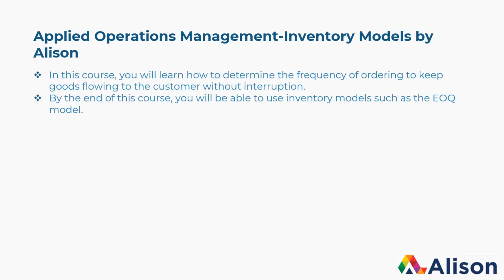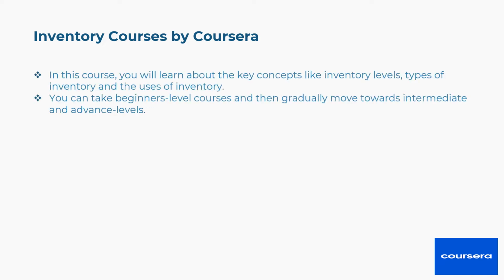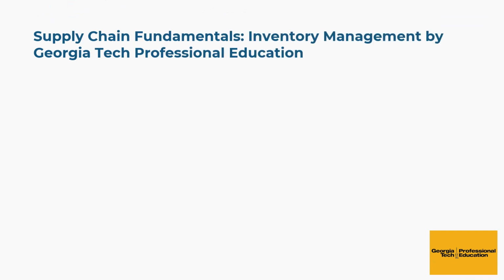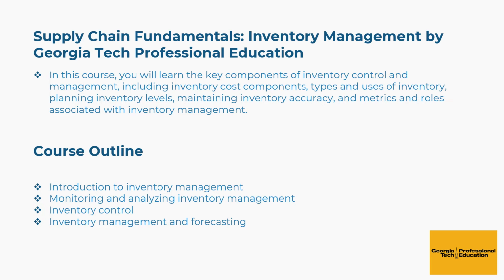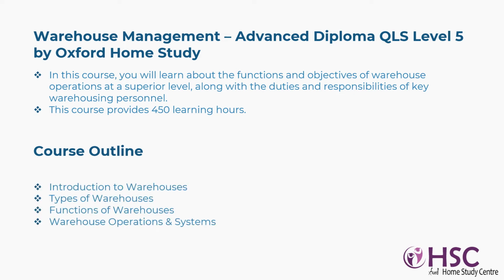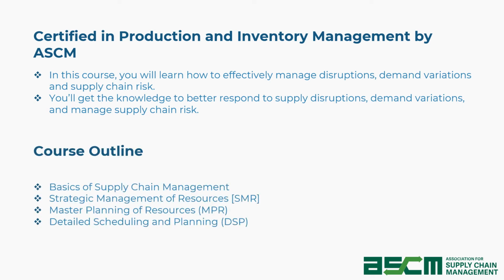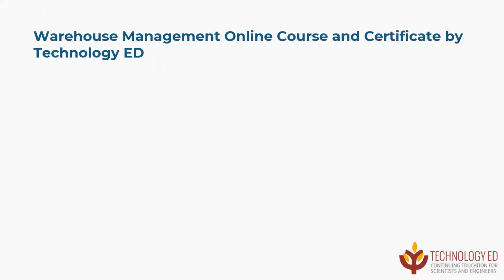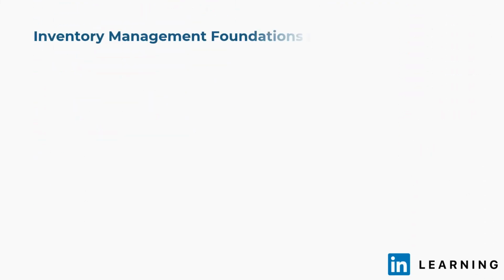10 Best Courses and Certifications in Inventory Management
Checkout the 10 Best Courses and Certifications in Inventory Management to update your skills and become job ready.

1. Update your skills with online practice tests

2. Interview question and answers on Inventory Management

3.